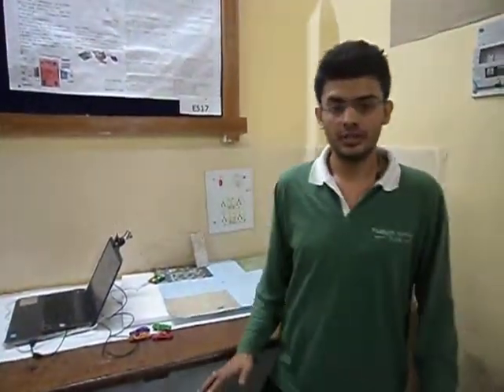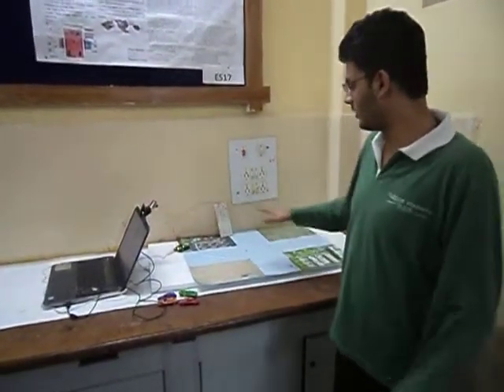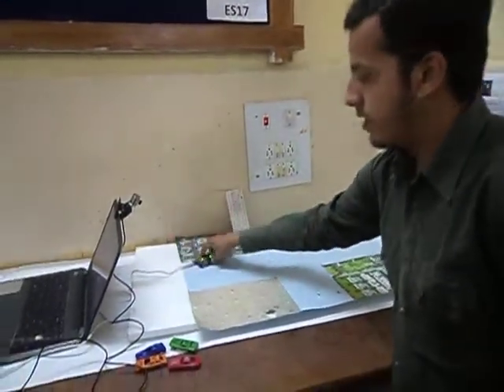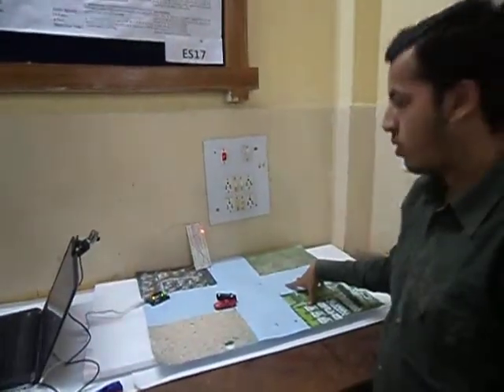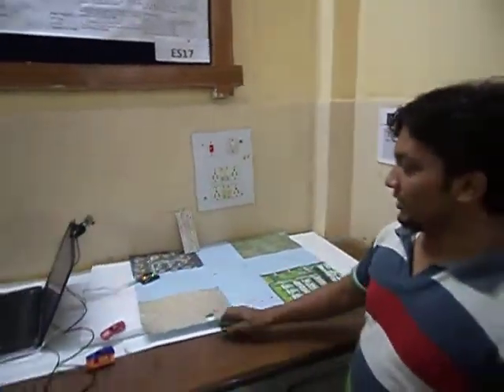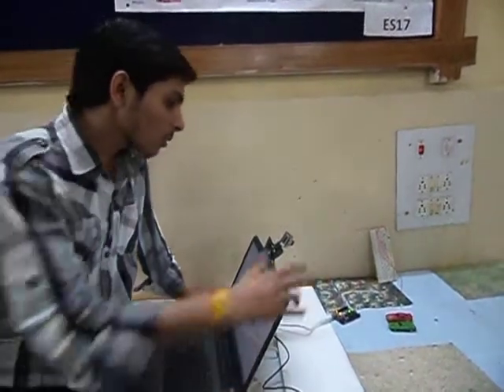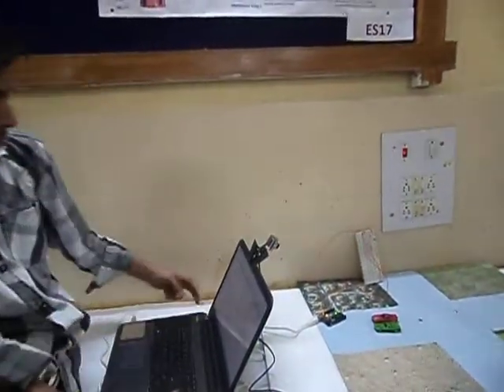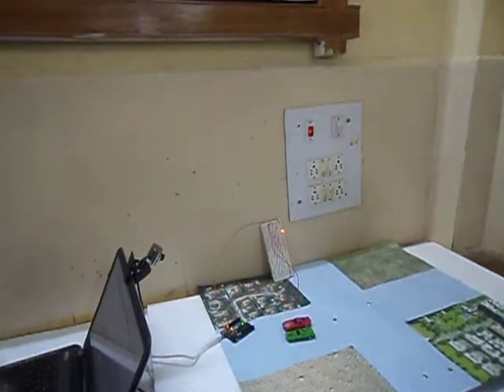DENSITY BASED TRAFFIC LIGHT